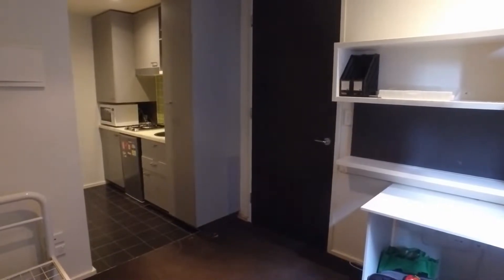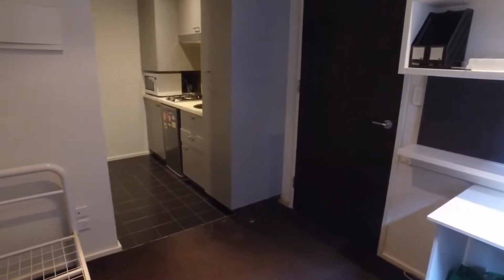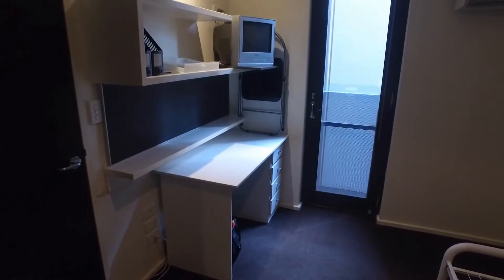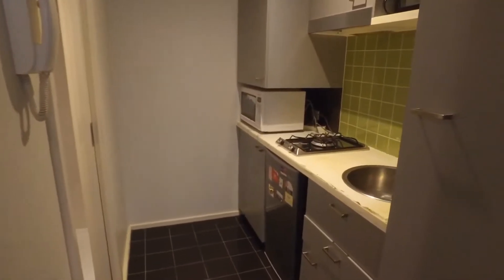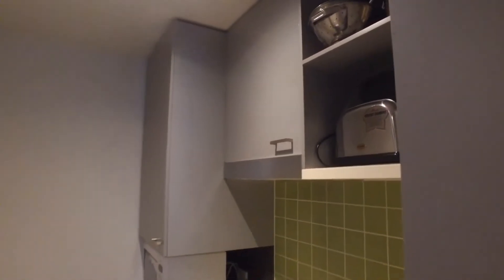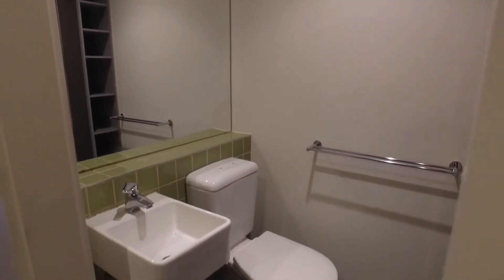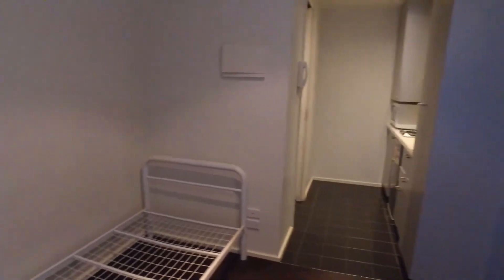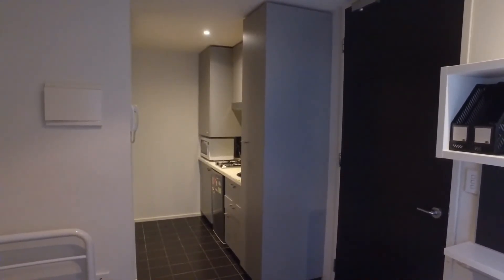Apartments for Rent in Carlton 1BR/1BA by Property Management in Carlton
One of our ApartmentsForRentInCarlton features 1 bedroom and 1 bathroom. This fully furnished apartment boasts a large shared space for a bedroom and a study area with a built-in desk and a television. The well-appointed kitchen offers a set of integrated appliances, pots, pans, and other necessary kitchen needs. The bathroom is also well-equipped. This is conveniently located near everything that you will need. This is truly a must-see!

12 Yarra St, South Yarra VIC 3141, Australia

for more information on Melbourne Real Estate and if you need property management in Carlton and property management in Melbourne. to see our available listings!

Think this wonderful rental property in Carlton is right for you? and call our professional Carlton property managers today! Know someone who might be interested in our apartments for rent in Carlton instead?

Experience the best Carlton property management with us at Melbourne Real Estate! or get to know more about Carlton property management